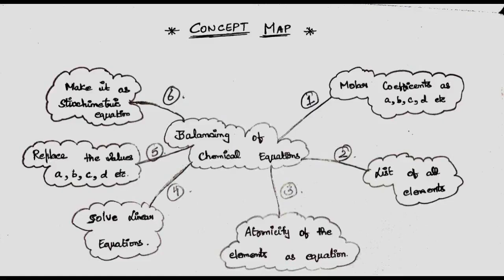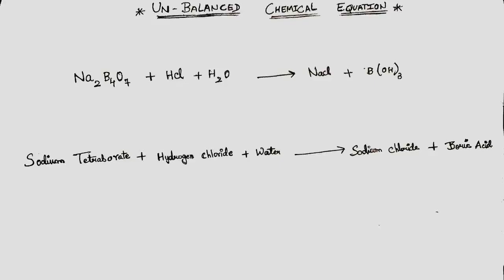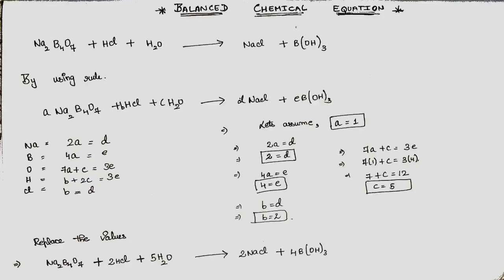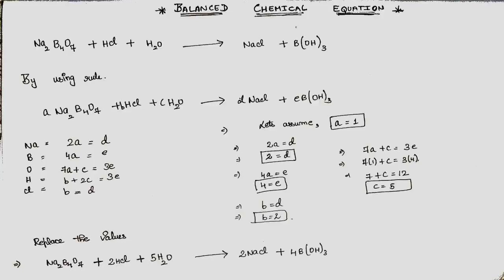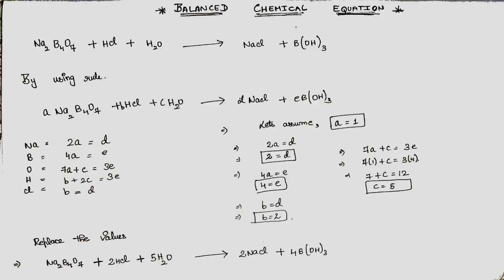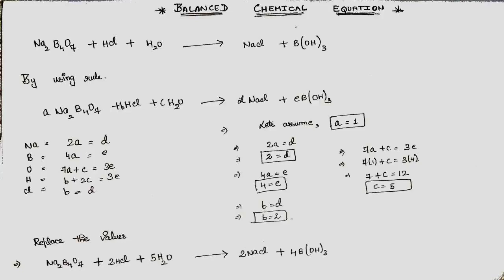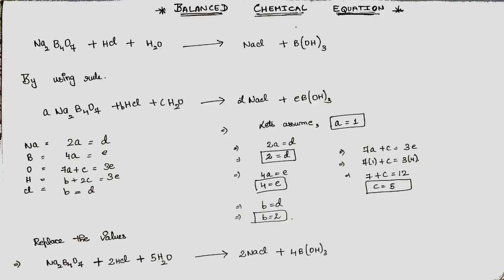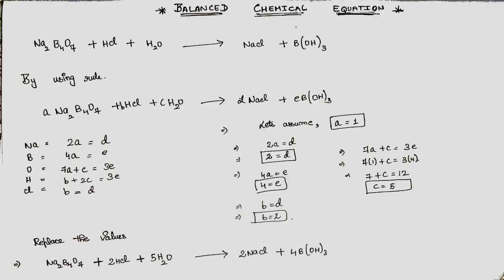Reaction of Orthoboric acid 20